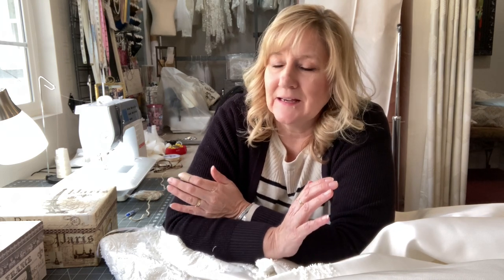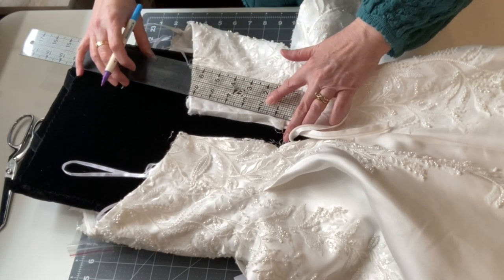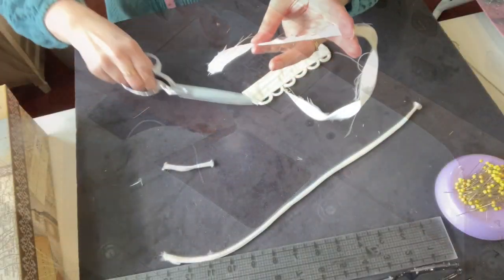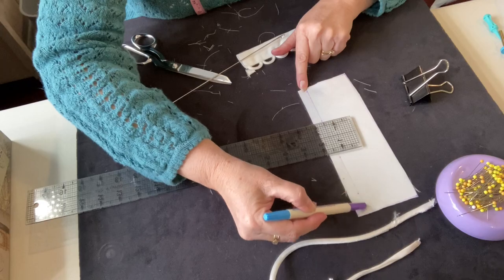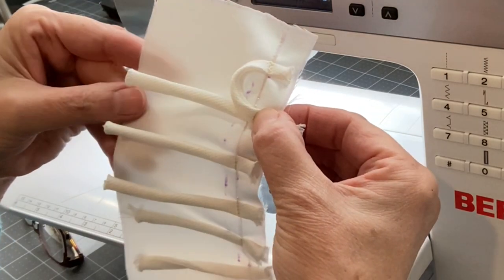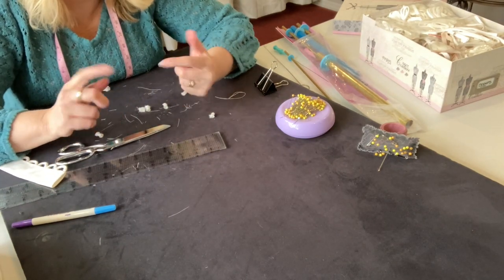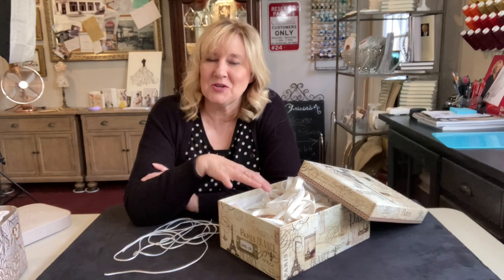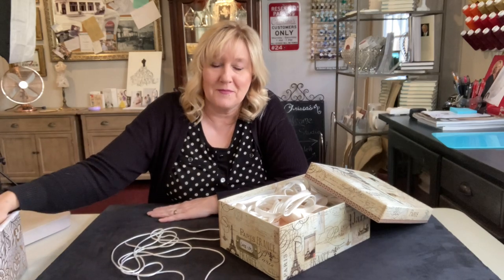How to Add a Lace Up / Corset to a Wedding Gown or Prom Dress. How to Make a Loop Casing.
Christa’s Dress Shoppe

Hello and Welcome! Thank you for joining me!
My goal here on this channel is to create a great library of videos on different Bridal and Formal Alteration techniques.
I hope we can grow and learn more and more together.